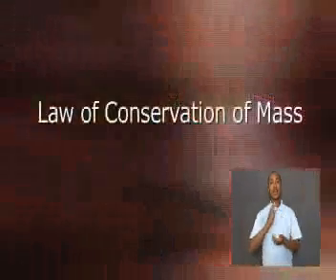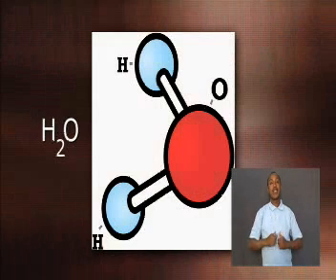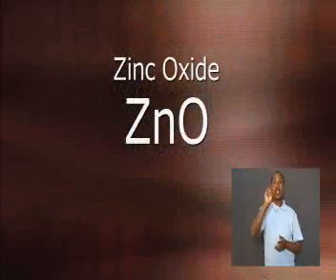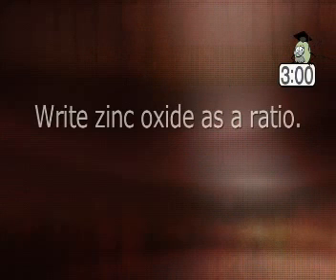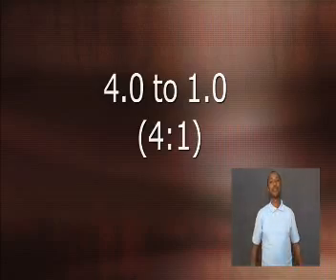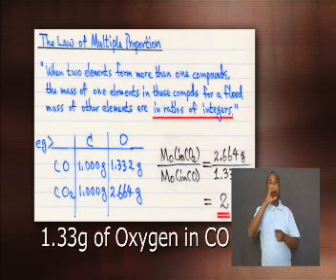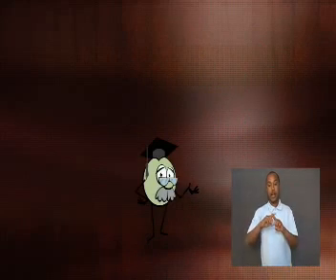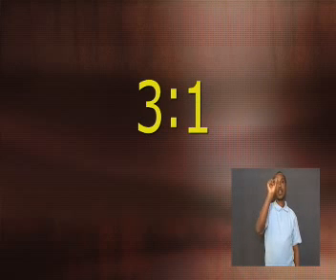Chemical reaction and Stoichiometer